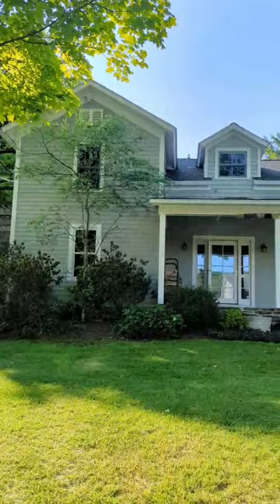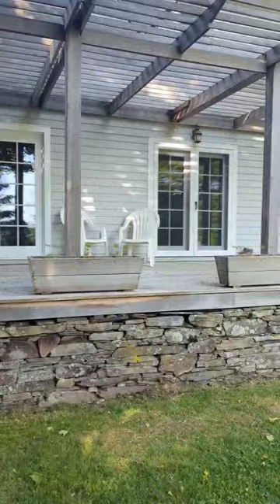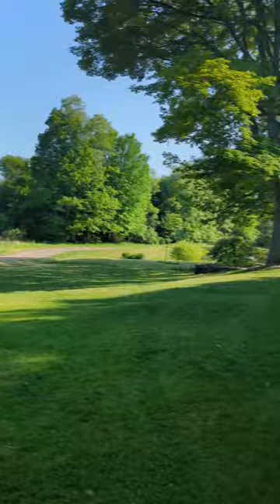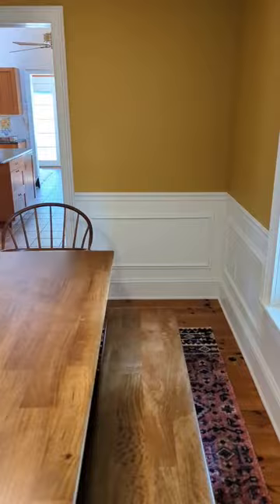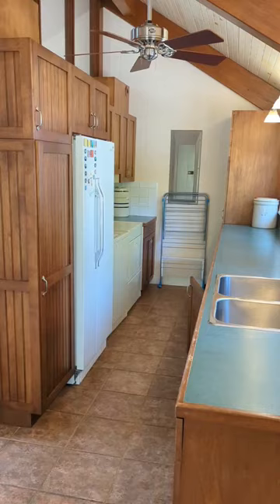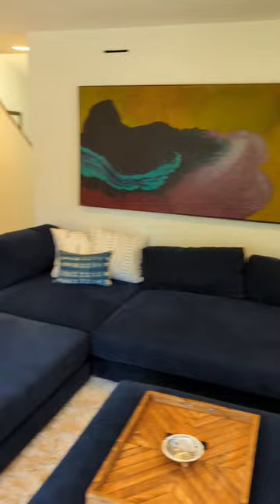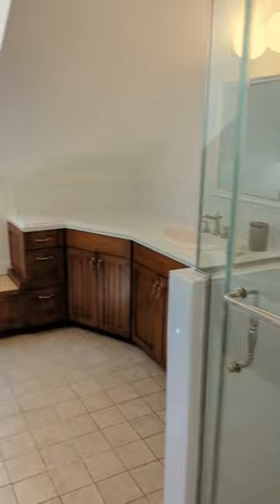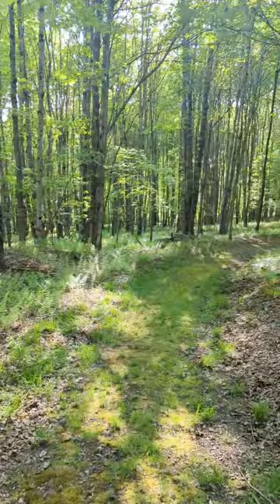100+ Acre Mountaintop Oasis with Modern Farmhouse | 330 Middlemist House Tour | Upstate Curious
🛏️ 4 beds | 2.5 baths | 3,257 sq ft | 121 acres
💰 $1,295,000 (taxes $10,941)

Have you ever dreamed of having a gorgeous mountaintop all to yourself… and to also be less than 15 minutes away from a cute town with shops and restaurants? You can absolutely have the best of both worlds at 330 Middlemist in Delhi, NY.

This spacious, updated farmhouse dating back to the 1800s sits on over 120 acres with multiple outbuildings, two ponds, an extensive fenced-in garden, and hot tub. As you approach the home via the private tree-lined driveway, you can feel the stress of the day just melting away.

The 4 bedroom, 2.5 bath farmhouse overlooks a peaceful pond with lovely views from almost every window. Established perennial landscaping surrounds the house blooming throughout the spring and summer months. Outdoor entertaining options abound with two decks, as well as a large covered stone patio.

Inside the home, the main floor living spaces flow from room to room with options for privacy using French and pocket doors. As you enter the main foyer, you can immediately head into one of two living rooms – this one offering a wood-burning fireplace, a wall of built-in bookshelves, ample seating, and doors to the front deck overlooking the pond. A half-bath and stairway adjoin the foyer, as well as a dining area with built-in storage.

The massive, sunny chef’s kitchen includes a Wolf range, custom cabinetry, two sinks, a dishwasher, and connects to a cheerful sunroom and extended pantry/laundry/mudroom right off the back. The main floor continues with a middle parlor, second living room with a wood-burning fireplace, and a bedroom.

The light-filled primary suite with its own spacious bath room and abundant closet space are upstairs, along with another full bath and two more bedrooms.

The home has central AC. a whole house generator, fast internet, solar panels (owned), and radiant heat. Additional recent improvements include: updated heating system, refinished driveway, fresh paint throughout, new carpet in primary suite, updated light fixtures, expanded garden, plus a new chicken coop and greenhouse.

Back outside, you’ll find a three-car, partially heated garage with lofted storage space as well as a 1,500-square-foot renovated barn with space for two more vehicles. The second story could be finished for an office, gym, or studio space. The fenced-in garden has multiple raised beds, composting stations, and chicken coop. The rest of the gorgeous 121 acres is yours to explore or improve with several rolling meadows, wooded trails, and a second pond.

* Note: Buyer to confirm all pertinent information including square footage, property taxes, short-term rental ordinances (if any), etc. Most furniture available as a separate purchase.